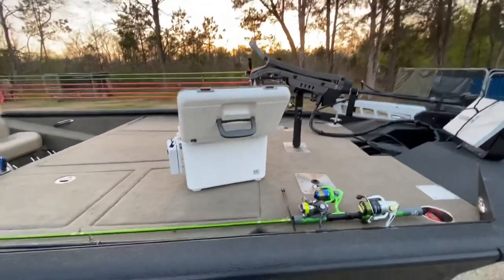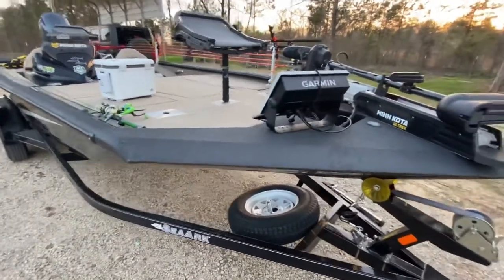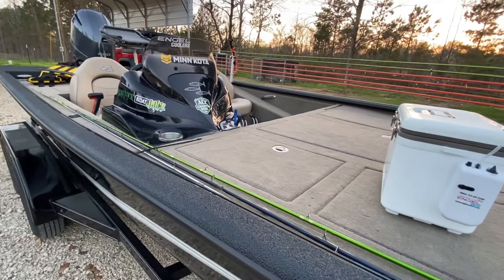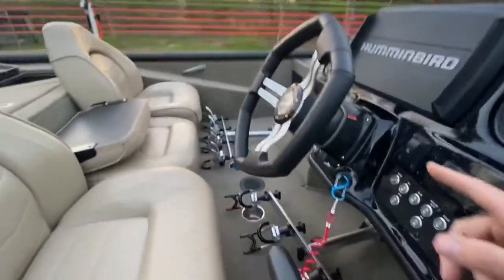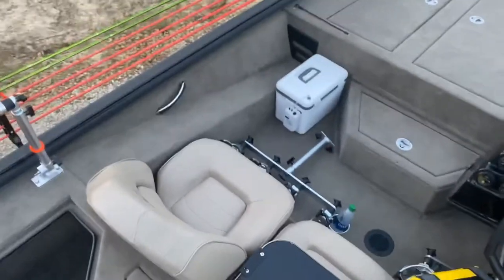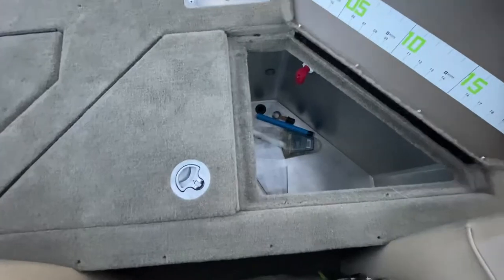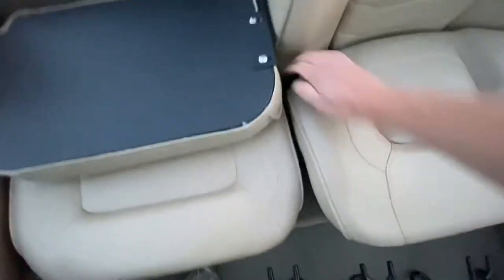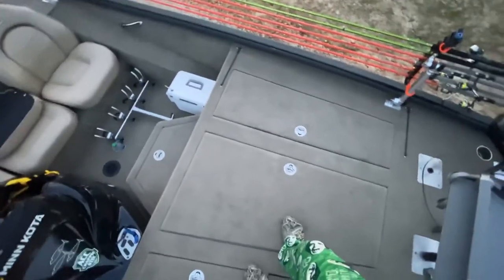NEW CRAPPIE FISHING RIG SeaArk BC210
Walk around of my new bass / Crappie fishing boat
SeaArk BC210 Yamaha 200
Garmin Live Scope Hummingbird Helix 10
Millennium spyderlok rod holders and transport rack